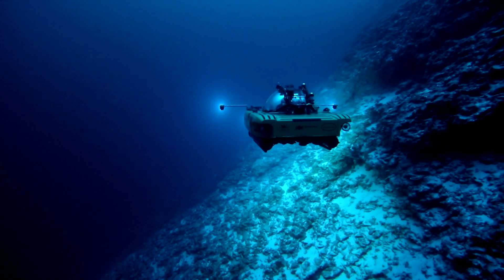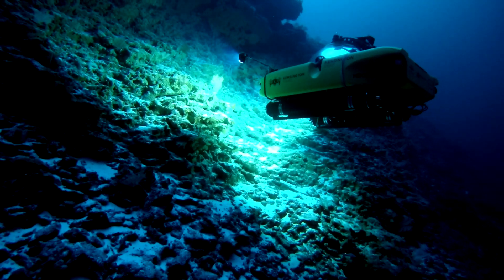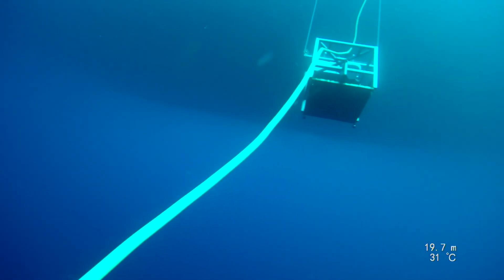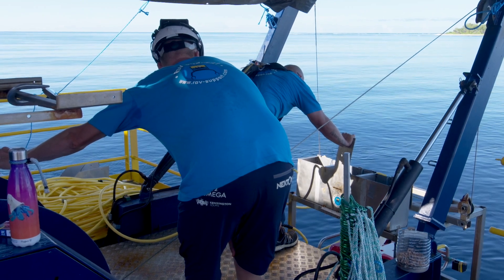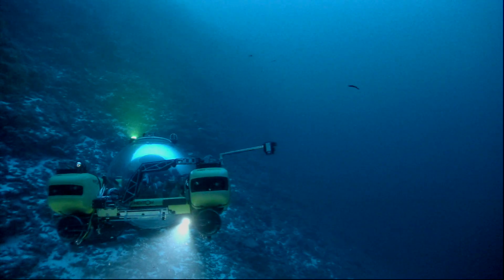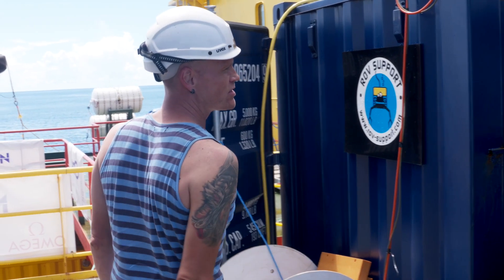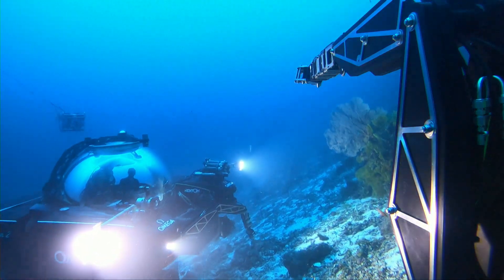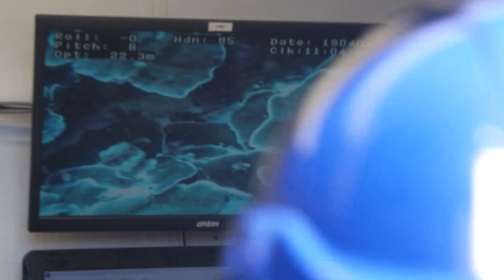ROV SUPPORT for the NEKTON Mission: First Descent Seychelles (March-April 2019)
ROV SUPPORT for the NEKTON Mission: First Descent Seychelles (March - April 2019) - Oliver Steeds

Oliver Steeds:
"From a research and an exploration perspective we are operating from the surface down in the deep sea. From the surface that's where we have our dive operations down to about 250 meters where we use our submersibles. When we want to enter the deep and inhospitable parts of the ocean that's when we have to deploy the ROV.

"We use the ROVs in many different ways. We use them for filming, to capture the dynamic of our submersibles in the water. We send them down as par finders so they could get the first visual information of locations we are operating. And that was critical for safe operations of our submersibles."

@ROVplanet (Twitter & Facebook Page)